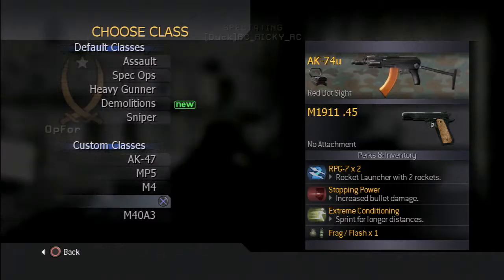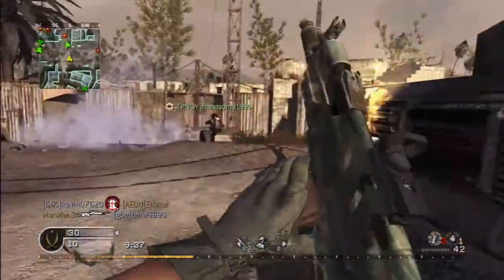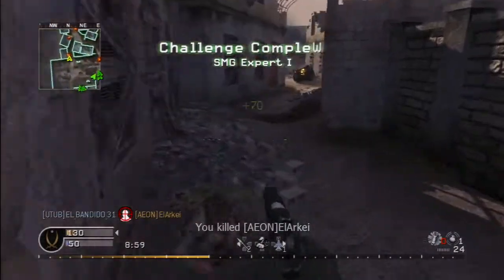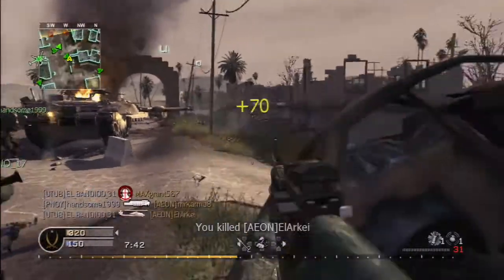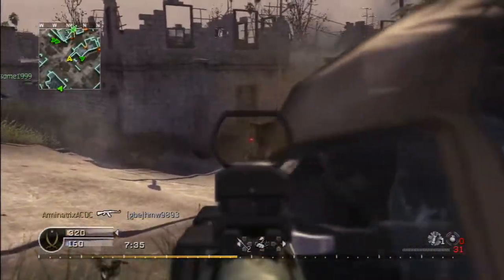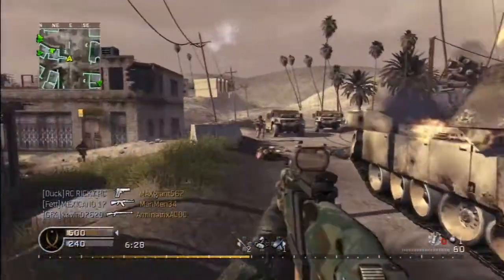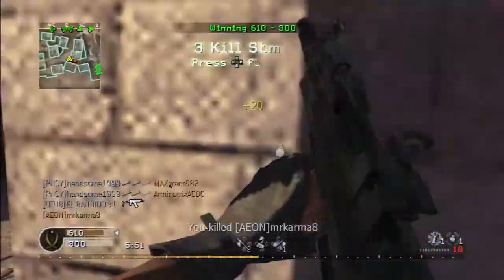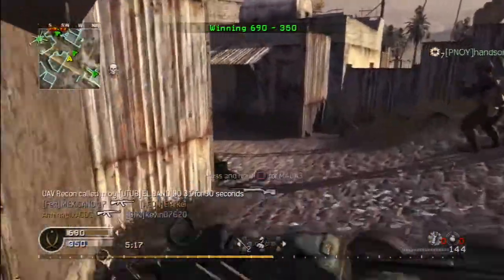Day 22.. Attachments "Call Of Duty Advanced Warfare 30 Day Countdown"